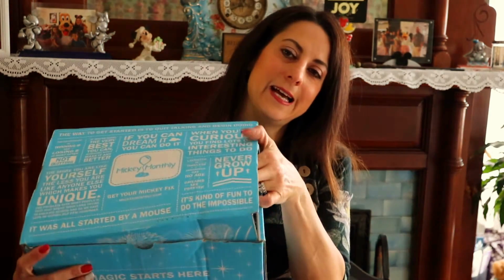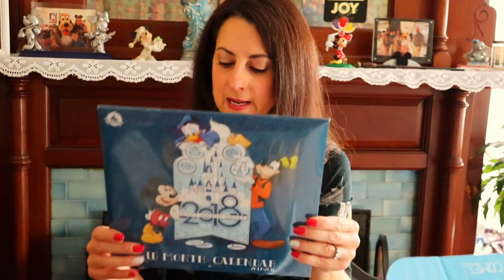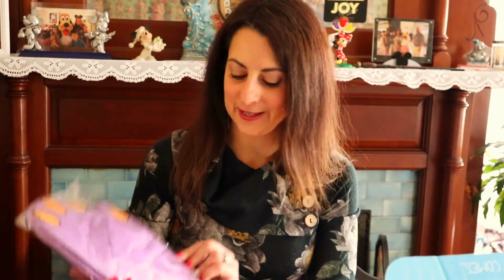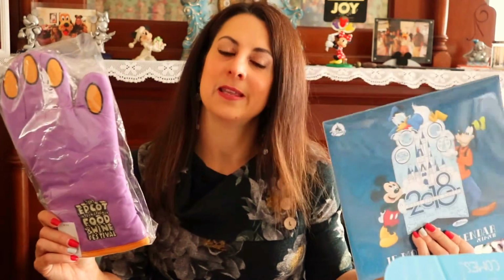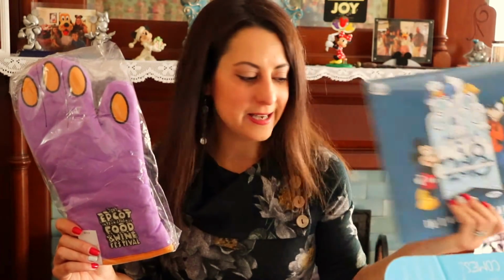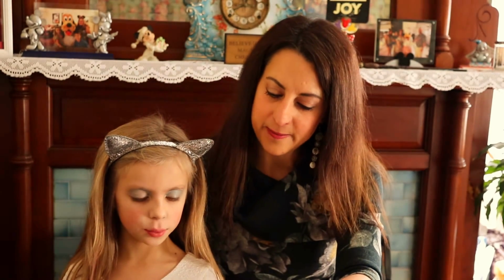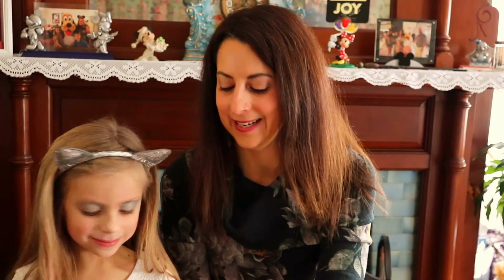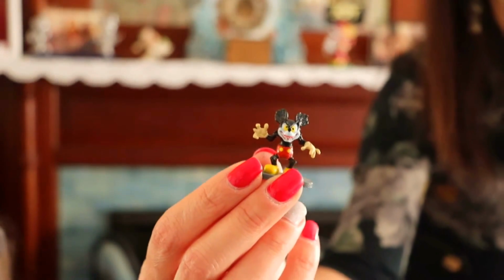Mickey Monthly Unboxing January 2018 | Disney Subscription Box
I am so excited that I received a years subscription to Mickey Monthly for Christmas.  I couldn't wait to share my unboxing with you this month!  Hope that you enjoy!
Mickey Monthly
Mickeymonthly.com
Theme Park Mickey Edition (no treats)
$49.99 month

Mickey Monthly Subscription Box

My name is Jen and I would like to share with you some of the things that I try to do to make my home a happy one.  I am a SAHM with 3 children ages 7, 13, and 15.  Join me as I organize, plan, travel, shop, and spend time with family.  I hope that that you enjoy!

Snail Mail:
Jen Brennan

This video is 100% my own opinion.  I am just sharing my own experiences.

FREE $10 to spend on any purchase with THREDUP